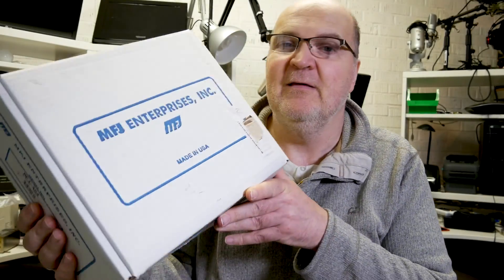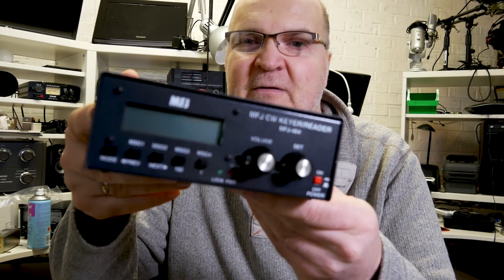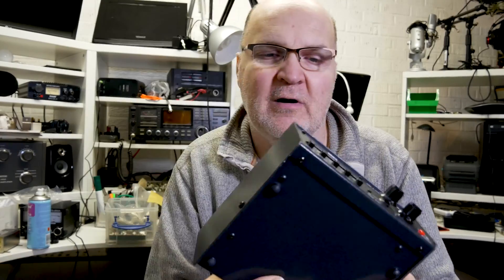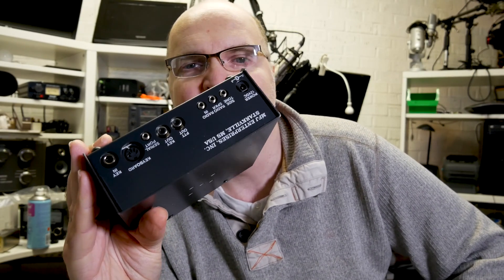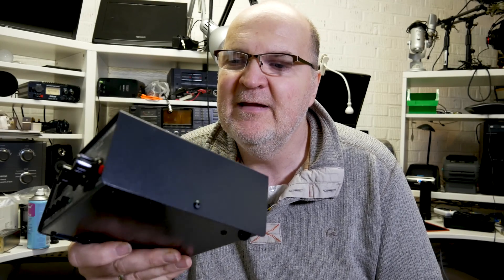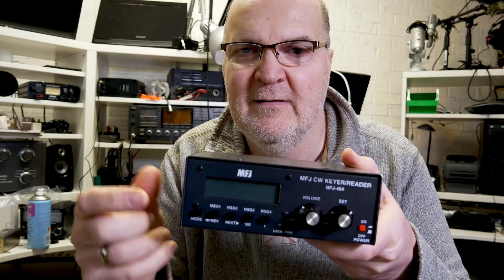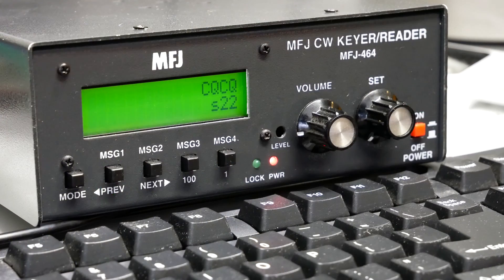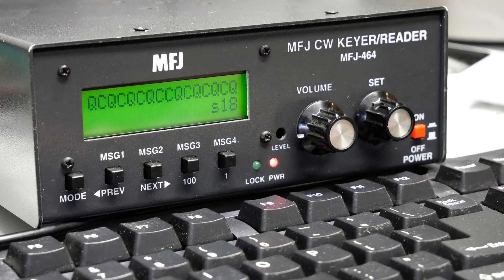Don't know Morse Code? This Gadget does it for you. MFJ-464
For Radio and Electronic Equipment check this out

The MFJ-464 is a Morse code keyer and memory keyer all-in-one.
No need for a radio enthusiast to learn morse code anymore, just connect a keyboard and the unit to your receiver or transmitter and you are ready to go.